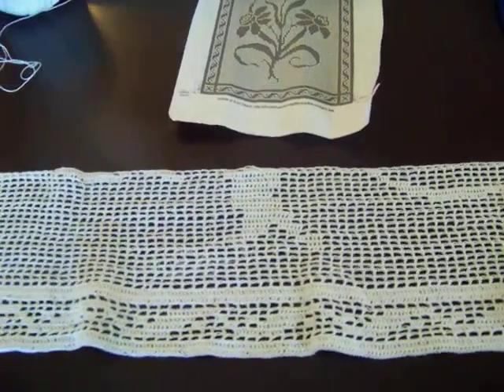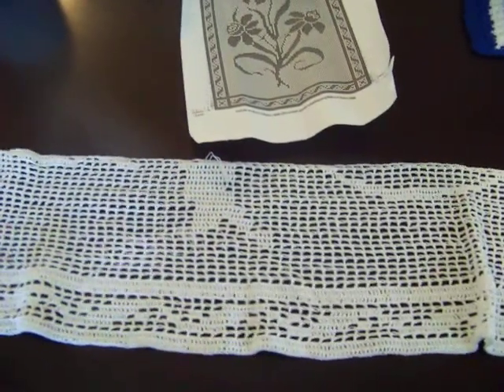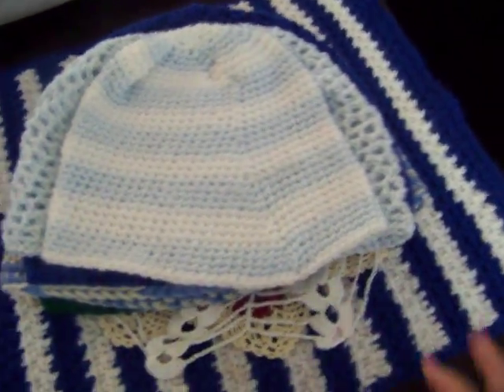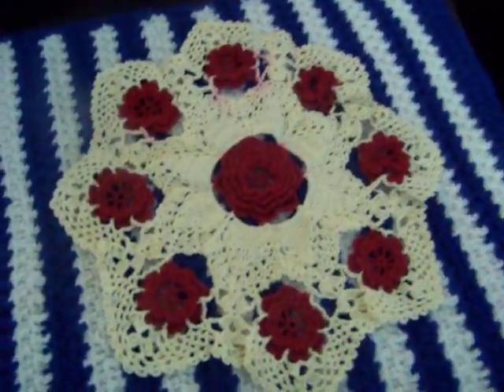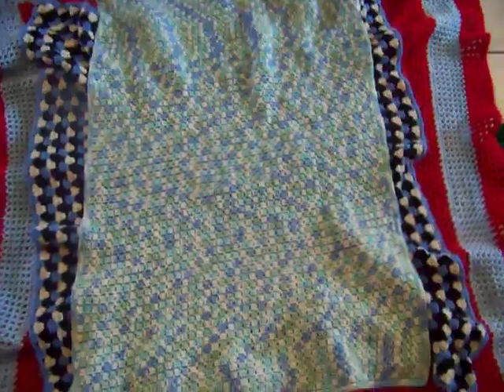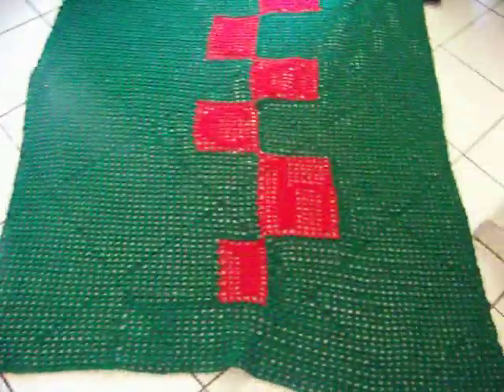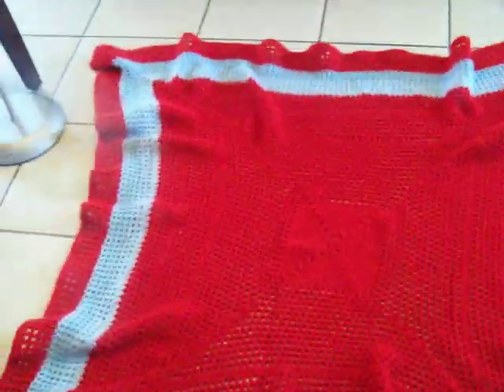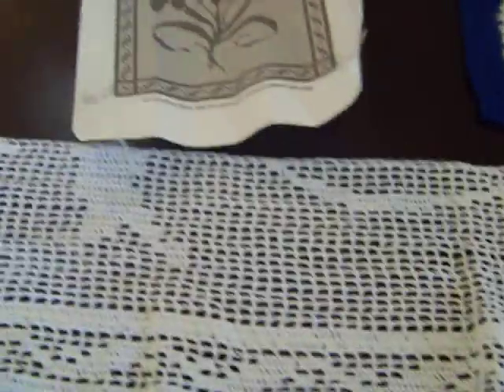Table Runner in Progress 2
These are some of the items that I've made and the progress of my current project, my dining room table runner. =)  The style that I'm using for the table runner is called Filet Crochet.  You just nee